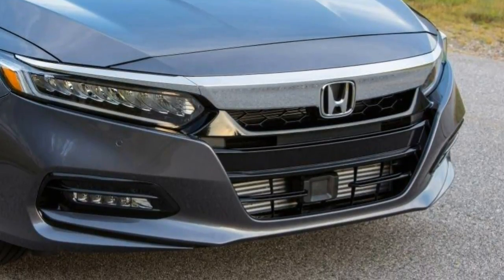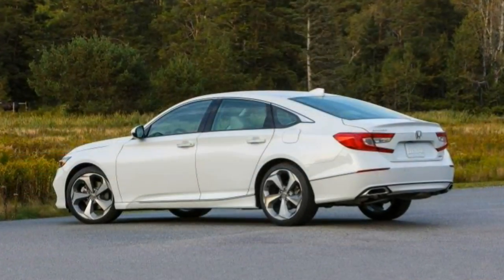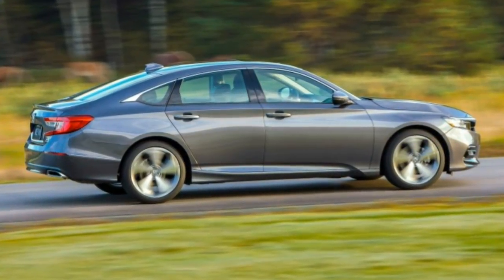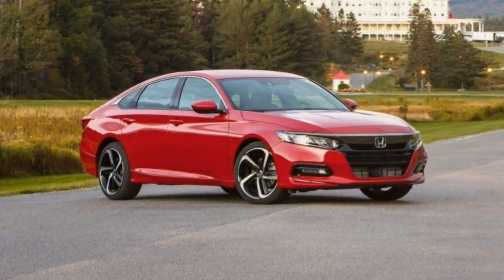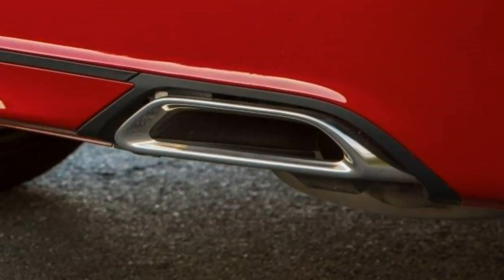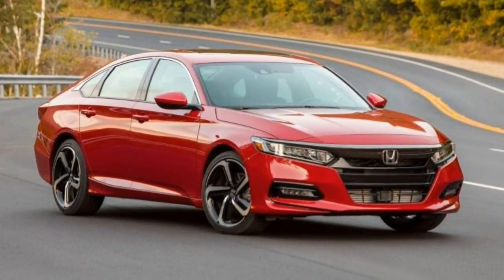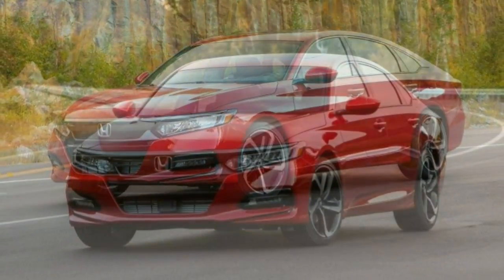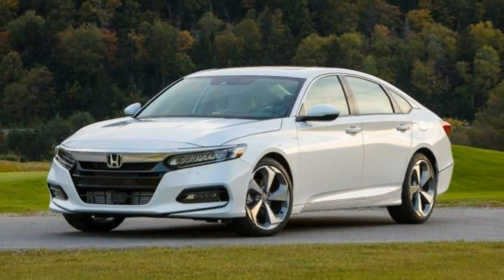Honda Accord 2018 Car Review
The Honda Accord can be a series of automobiles manufactured by Honda since 1976, most widely known for its four-door sedan variant, that has been one of the best-selling cars in the United States since 1989.

 The Accord nameplate may be applied to various vehicles worldwide, including coupes, wagons, hatchbacks and also a crossover.